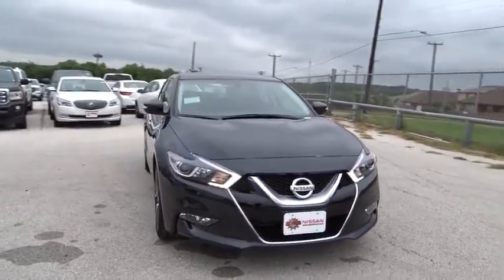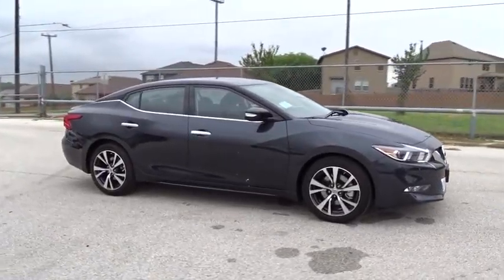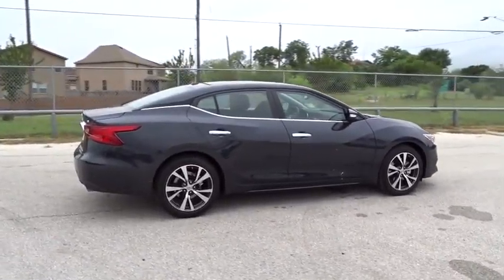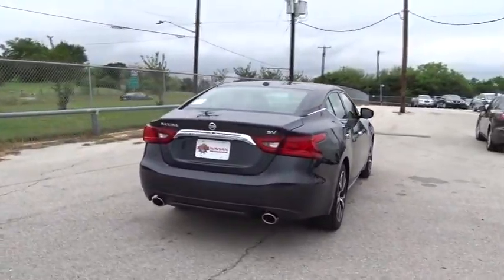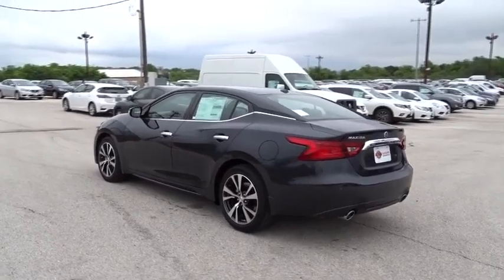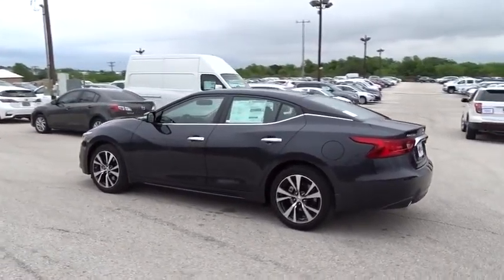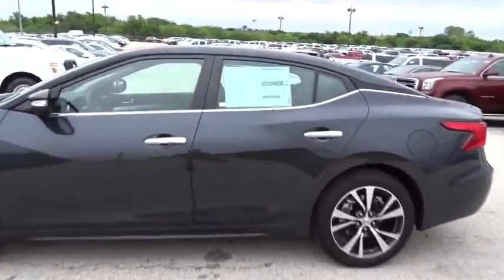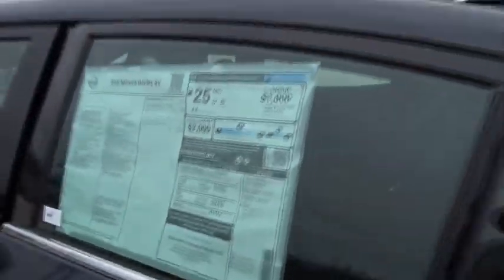2016 Nissan Maxima San Antonio, Austin, Houston, New Braunfels, Helotes, TX N61040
2016 Nissan Maxima
2016 Nissan Maxima 3.5 SV - Stock#: N61040 - VIN#: 1N4AA6AP8GC442233

Gunn Nissan
12838 San Predro

Great MPG: 30 MPG Hwy.. Safety equipment includes: ABS, Traction control, Curtain airbags, Passenger Airbag, Front fog/driving lights...Other features include: Leather seats, Navigation, Bluetooth, Power locks, Power windows... The ever-popular Nissan sedan is back with a sporty, refreshing new look for 2016. The Maxima is lowered, sculpted, and inspired by stealth, jetfighters. One look at Maxima's floating roof appearance and the aeronautical influence is clear. A special metal-stamping technique was developed, adding the distinctive fighter-jet sweep to its body line and deeply scalloped doors. Up front, the boomerang-shaped headlights feature a captivating LED signature line that stays illuminated at all times. In back, LEDs accent the wraparound taillights, and 4DSC is embossed in the lamp housings, front and rear. Bold 18 inch Aluminum Alloy wheels are exclusively for Maxima, and Maxima SR's 19 inch aluminum-alloy wheels get a mirror-effect from a unique diamond-cut finish. Inspired by a modern fighter jet, Maxima surrounds with a luxurious, yet functional cockpit. Deep, bolstered sport seats help keep you in place, the tall, angled center stack cradles you for ultimate comfort. Ambient lighting casts a warm, understated glow across Maxima’s cabin. With 300hp, a performance tuned suspension, a luxurious driver’s cockpit loaded with technology, striking aerodynamic styling, and a Sport Mode setting that’ll get your heart racing, the Maxima is more of a sports car than a sedan. The standard 8 multi-touch screen and the 7 inch Advanced Drive Assist Display keep key information at a close glance. A standard Navigation System guides you to where you want to go, and with navigation Swipe to Meter, you can even send map directions from one screen to the other with just a touch. Maxima comes equipped with a suite of standard safety features like: Driver Attention Alert, Forward Emergency Braking, and 6 standard airbags.